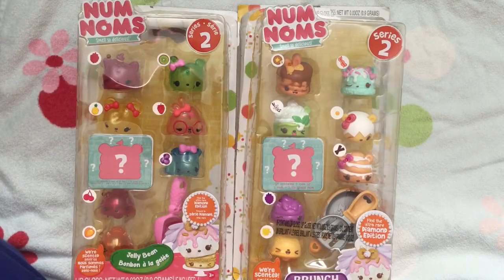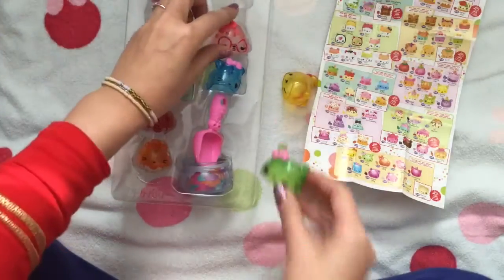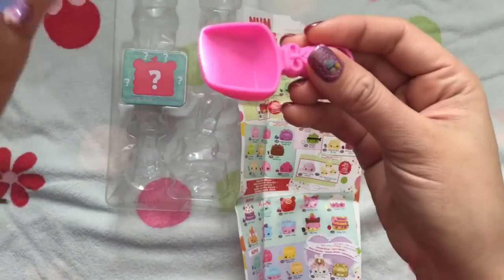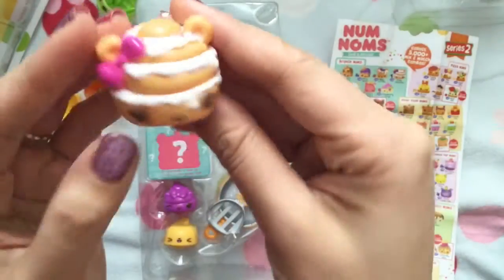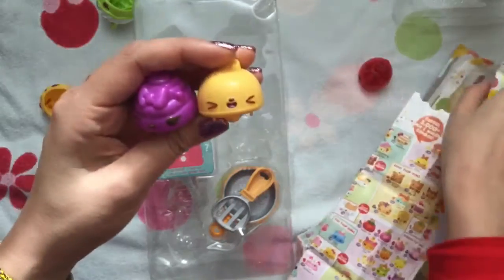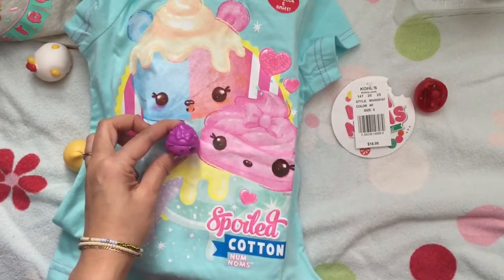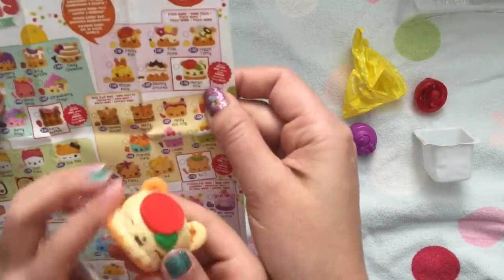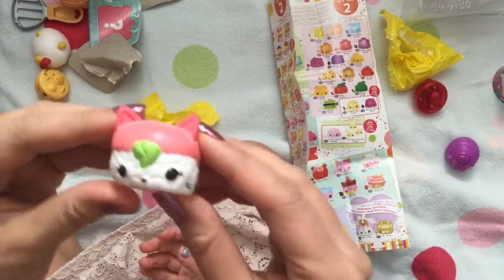num noms series 2 blind box 8 pack review and unboxing